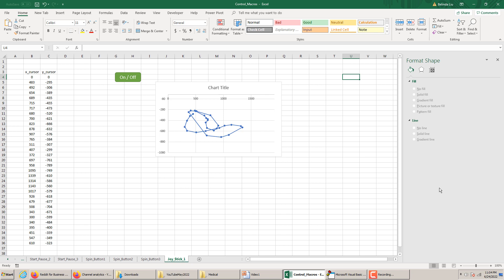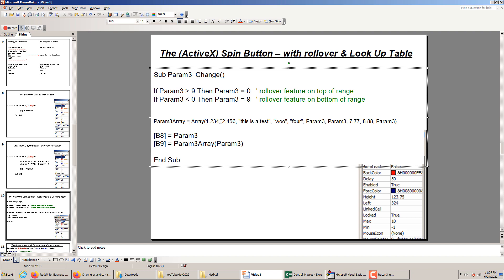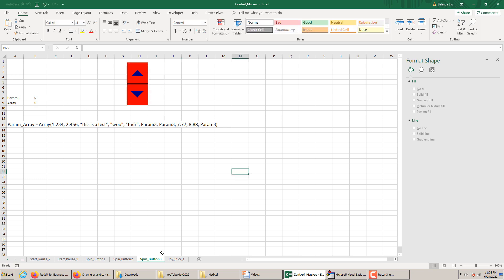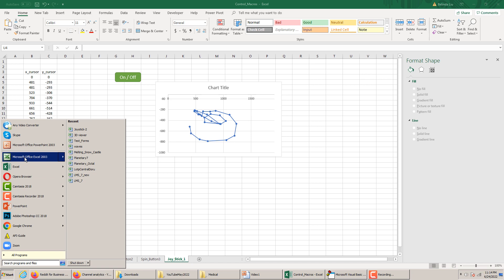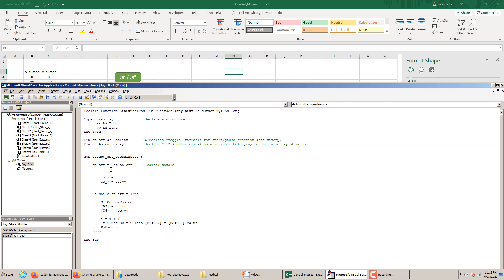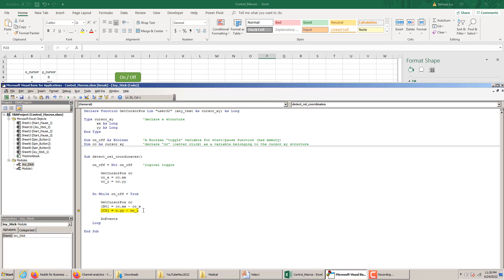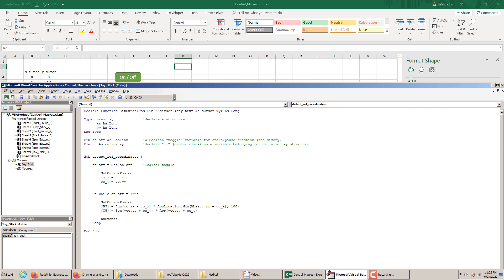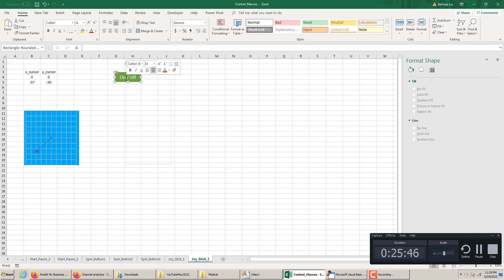Excel Animation - the Virtual Joystick Tutorial #2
This tutorial brings up an older topic from my blog, excelunusual.com. It is the second part of a short series, showing in detail, how to create a virtual joystick in MS Excel/VBA to serve as a game controller.